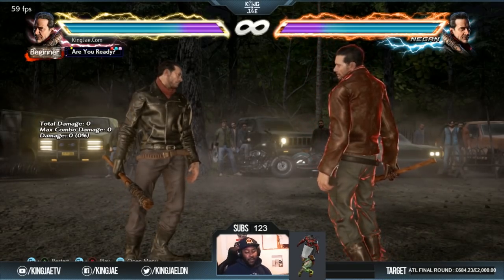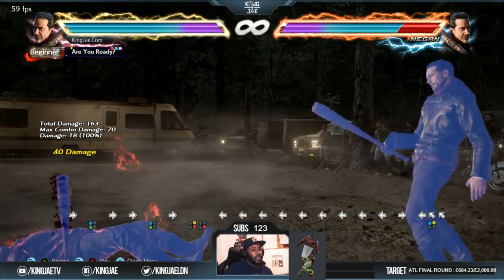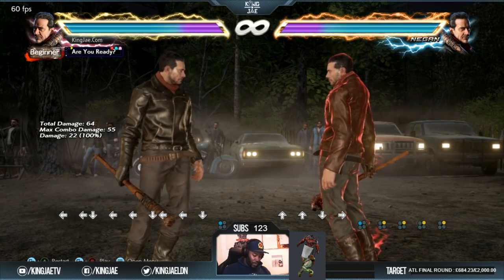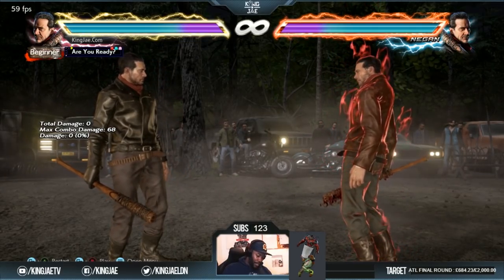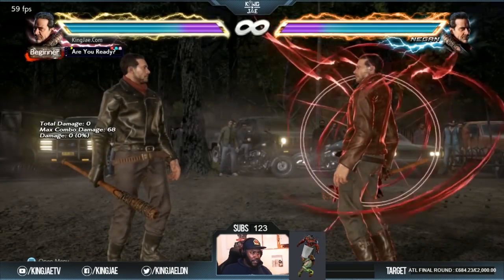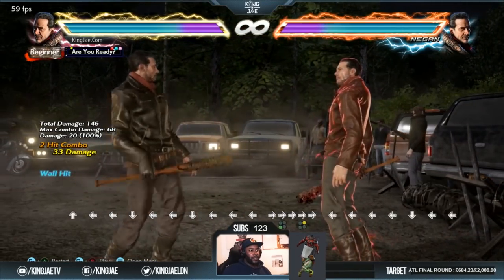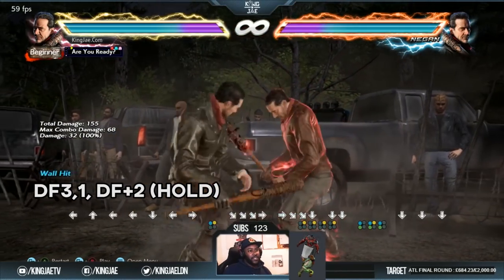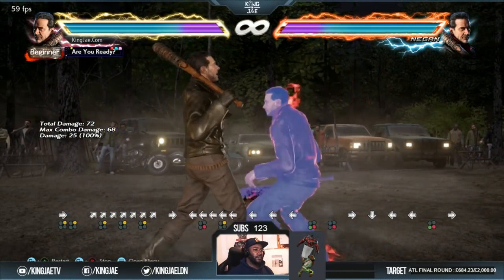NEGAN Basic Guide - (Basic To Pro) - TEKKEN 7